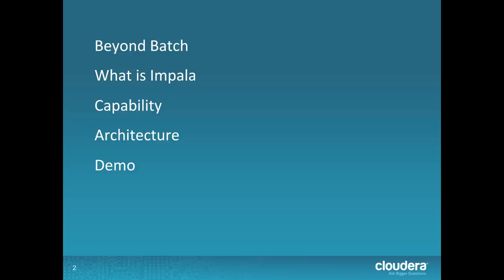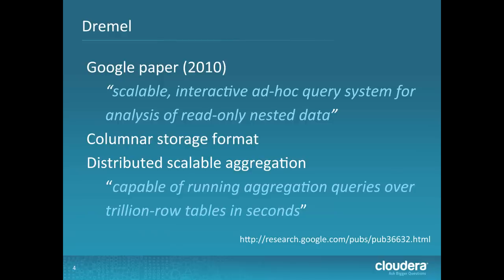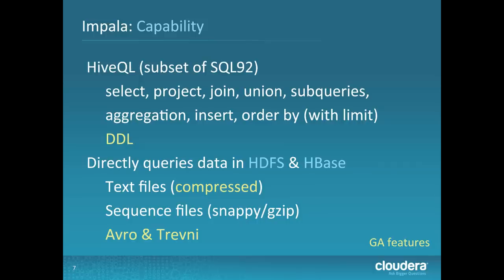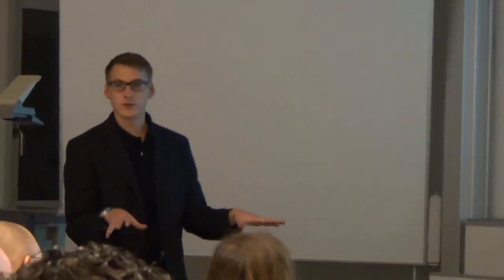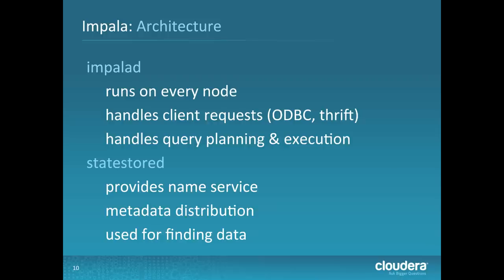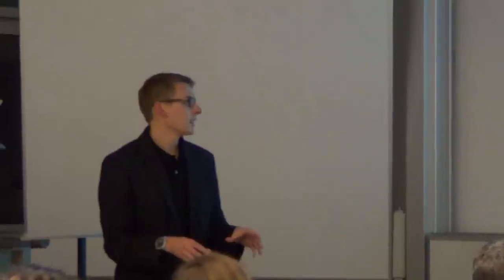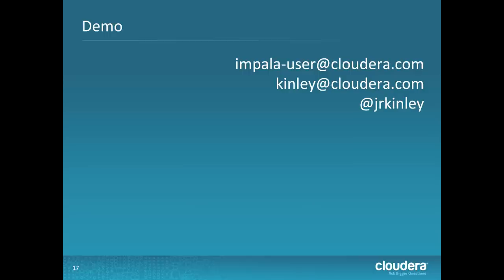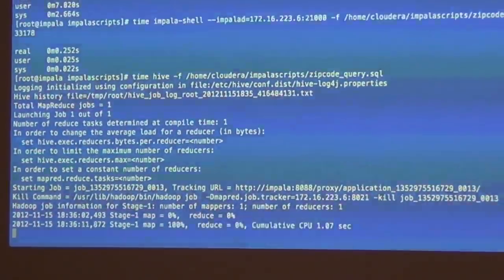An introduction to Cloudera Impala - SQL on top of Hadoop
James Kinley (@jrkinley) gives an introduction to Cloudera Impala. Cloudera Impala provides fast, interactive SQL queries directly on your Apache Hadoop data stored in HDFS or HBase. In addition to using the same unified storage platform, Impala also uses the same metadata, SQL syntax (Hive SQL), ODBC driver and user interface (Hue Beeswax) as Apache Hive. This provides a familiar and unified platform for batch-oriented or real-time queries.

Recorded at the fourth SwissBigData Usergroup Meetup in Zürich.

Thanks to the @SwissBigData organizers and James Kinley for letting me tape this talk.